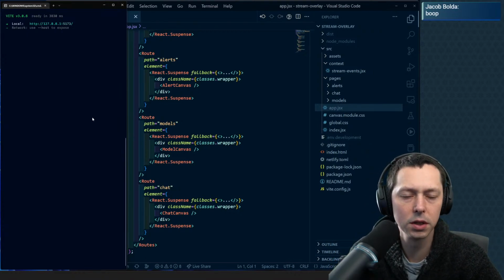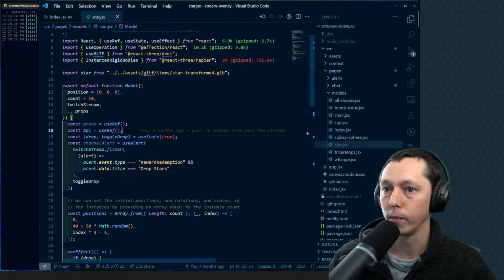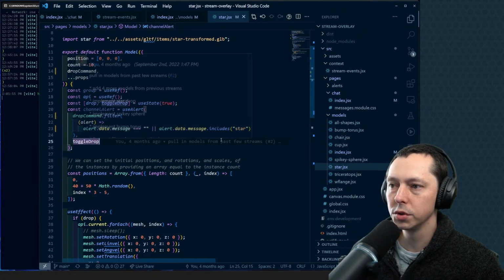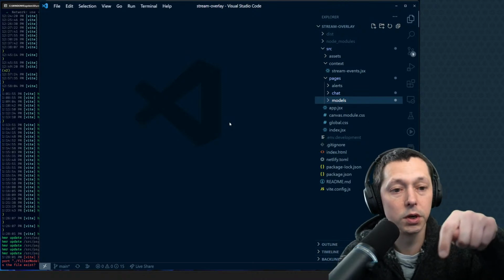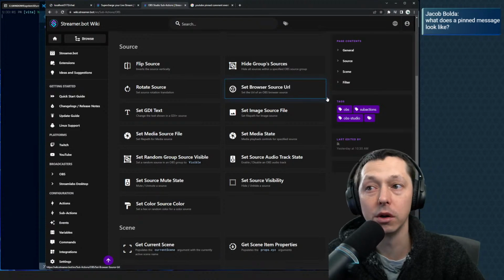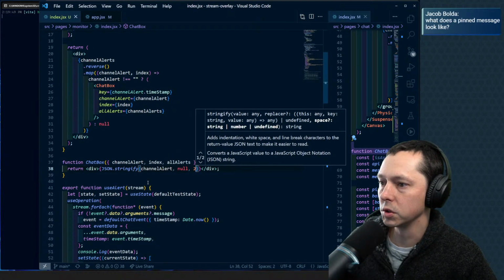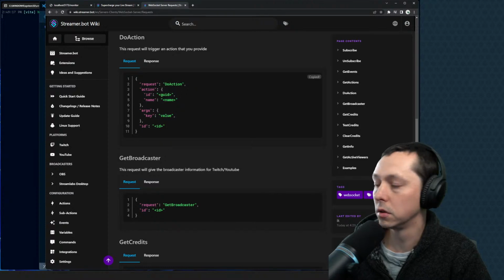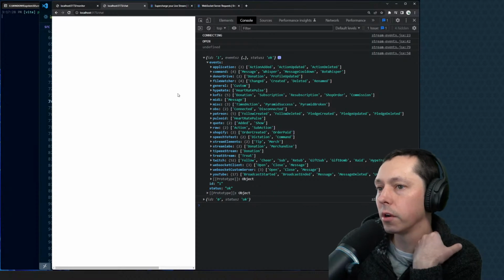Highlight YouTube Chat Message In WebGL With Physics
Our stream overlay gets some more elbow grease in the form of additional features. We have chat in WebGL with physics! Now let's pull out a message to be able to highlight it and chat about it. All of these events are proxied through Streamer.bot already, can we use it the help us highlight a message as well?